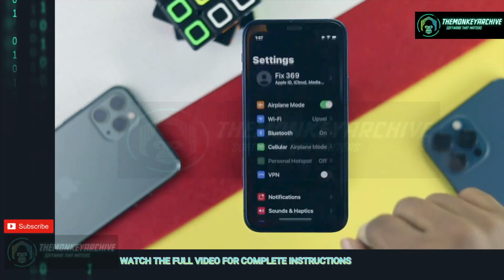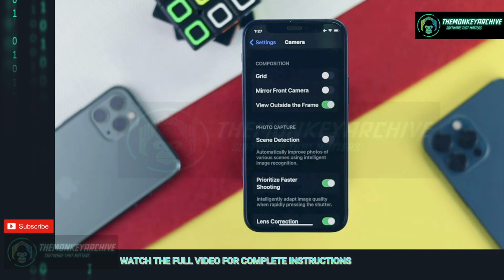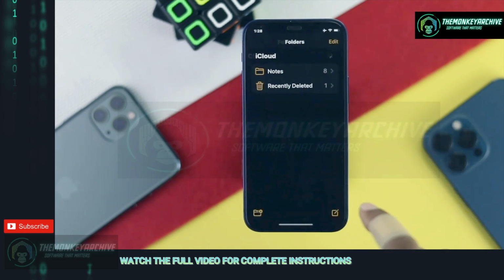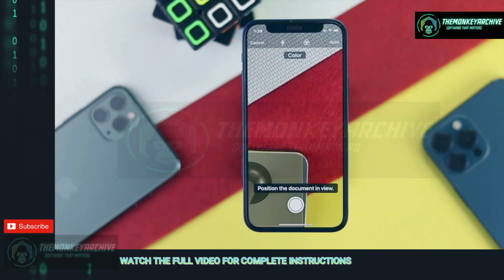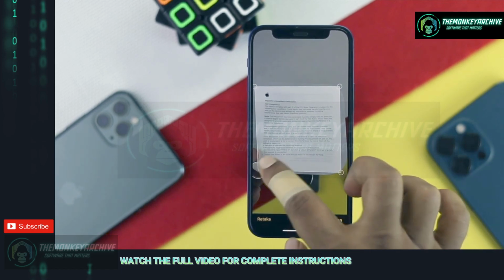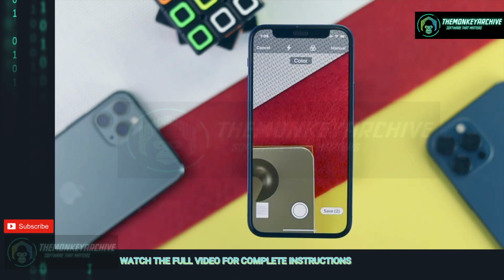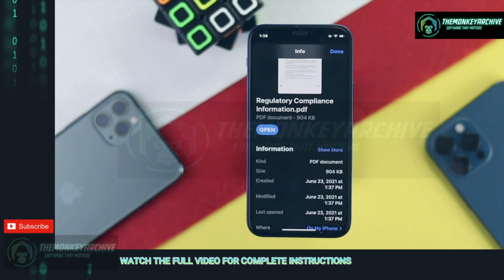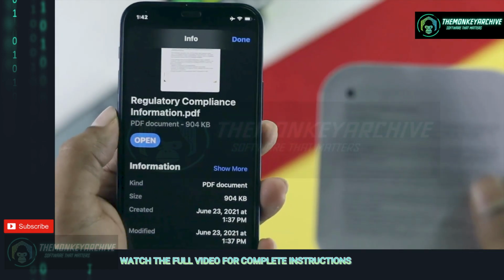[GUIDE] How to Scan a Document and Convert to PDF With iPhone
INFO:
Converting important documents into PDF (Portable Document Format files) allows you to share and access them whenever possible. You can turn physical paper, such as registration forms or receipts, into digital files and keep them safe as proof by scanning documents with your iPhone. This way, even if you lose a physical document, you can still have it available in your iPhone’s iCloud.

Previously, iPhones required special hardware or a third-party app to capture photos of a document and convert it to PDF. However, with Apple iOS 11, iPhones started to come with a built-in scanner in the Notes app. Surprisingly, the app performs impressively scanning documents and converting them into PDFs.

Many iPhone users do not know about this ability of the Notes app. If you are one of them, follow the below steps to scan document with iPhone and convert it to PDF:

Find the Notes app on your iPhone and launch it. A notepad icon represents it.

Now, tap on the “New Note” icon located in the bottom right corner of the screen.

The next step is to tap the camera icon present on the bar above the keyboard to add an image attachment to the note.

Now, choose “Scan Documents” from the list that pops up after tapping on Camera.

The camera will open on the next screen with a yellow rectangle. Take your iPhone over the document you want to scan and keep your hand as steady as possible. The app will give you tips to take better pictures.

The viewfinder will capture the photo automatically after analyzing it. But if it doesn’t, press the Shutter button to do it manually.

The captured photo will move to the lower left corner of your screen. Tap it to see how it comes out. If it seems clear, press “Done.” If it is blurred, tap “Retake” to take photos again.

If you want to make a multi-page scanned PDF, take scans of your entire document. Once done, check every picture’s preview and tap on “Save” present at the lower-right corner of your screen. Now, you’ll have a new note with all the document pages.

Now, you can adjust the corners of your document from the crop tool. Not only that, but you can also change your document’s color to black and white or grayscale and even rotate pages.

To convert the scanned document into PDF, open it in the Notes app and tap and hold it for a few seconds. Then, tap on the “Share” option to share the document through multiple apps on your iPhone, upload it to Google Drive, save it to Files, or add a Markup, etc.